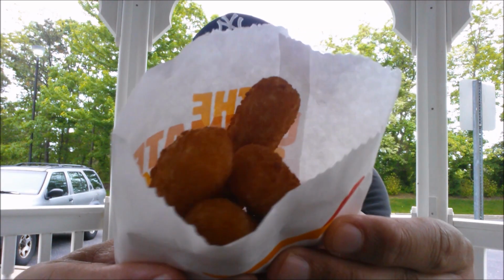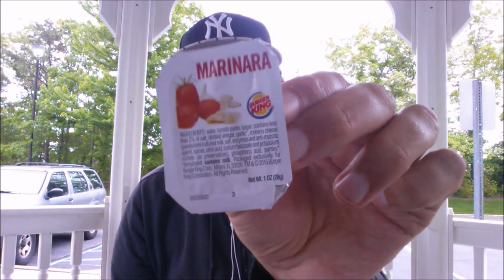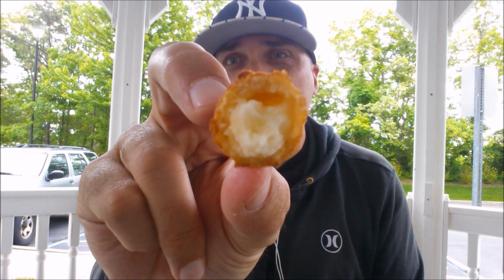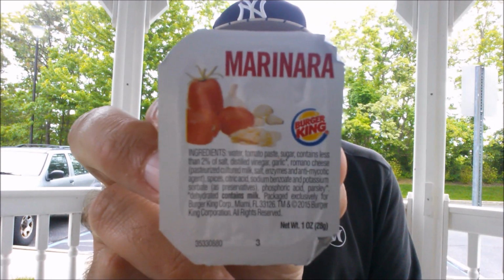Burger King® Mozzarella Sticks Review! 🍔👑🧀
Today I review the NEW Mozzarella Sticks from Burger King®!

A unique choice! Delicious Mozzarella cheese sticks. Served with marinara dipping sauce, Mozzarella sticks are always a great snack or addition to your BK® Combo. Price Tag on these? $1.69

These sound interesting but do I ENDORSE them?  Please watch and find out.